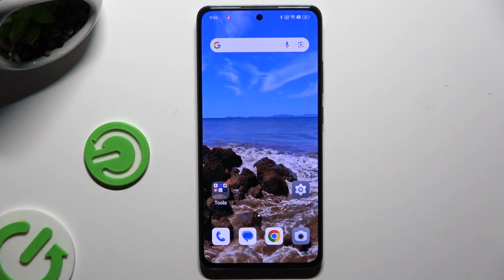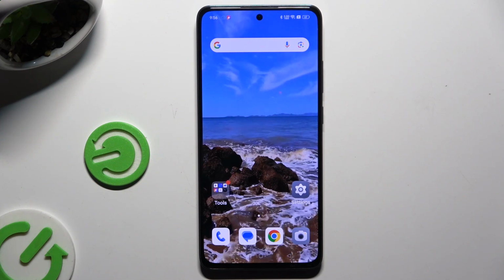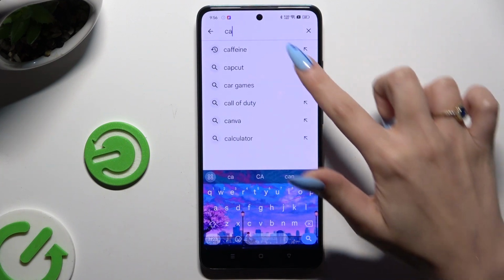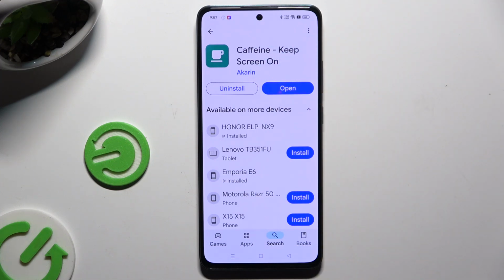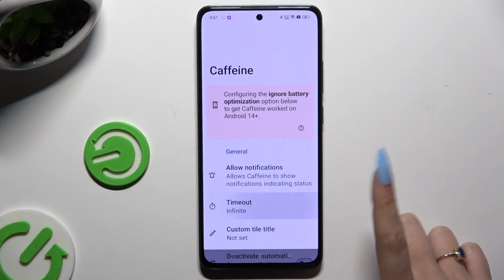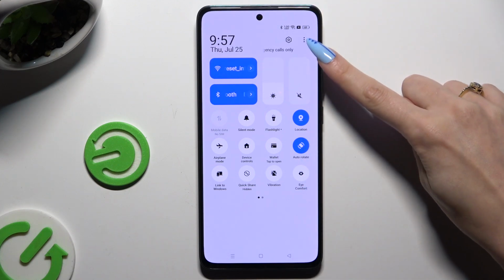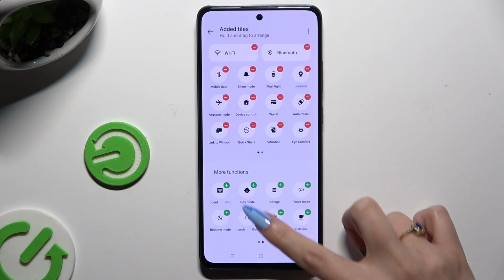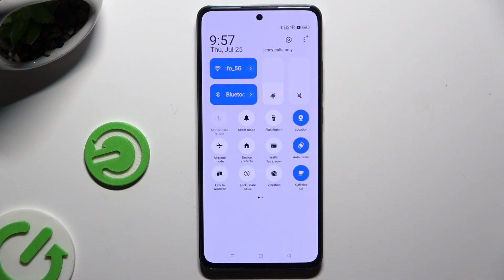OPPO RENO12 FS - How to Change Screen Timeout to Never | Prevent Screen from Timing Out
Hello! Adjusting your screen timeout settings to never let the screen turn off on your OPPO RENO12 FS can be very useful if you want to keep your display active for longer periods. This setting is ideal for presentations or continuous media viewing. Our guide will show you how to prevent your screen from timing out.

How to change screen timeout to never in OPPO RENO12 FS?
How to prevent screen from timing out in OPPO RENO12 FS Smartphone?
How to keep display active in OPPO RENO12 FS Phone?